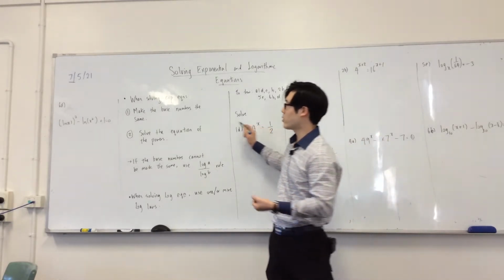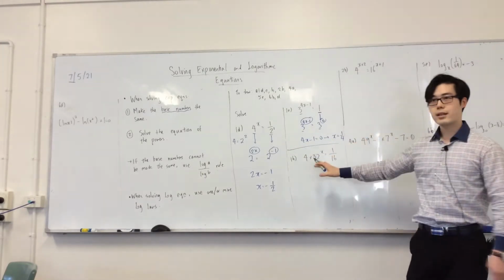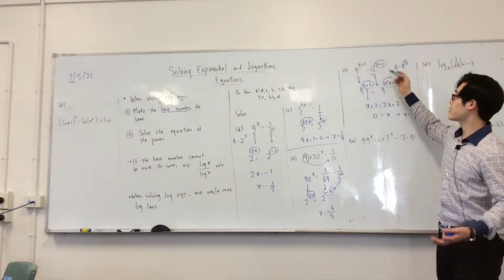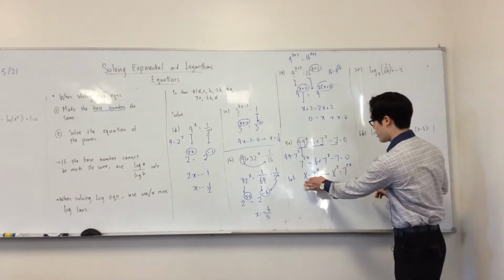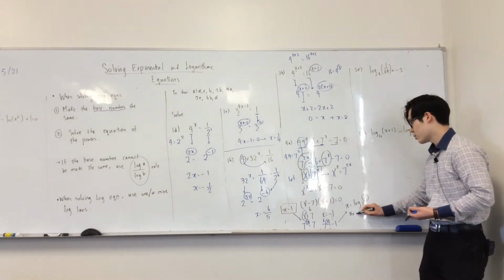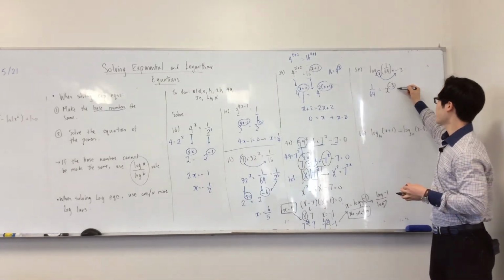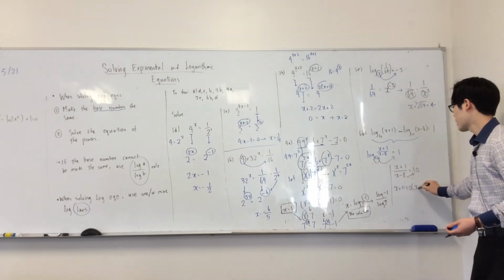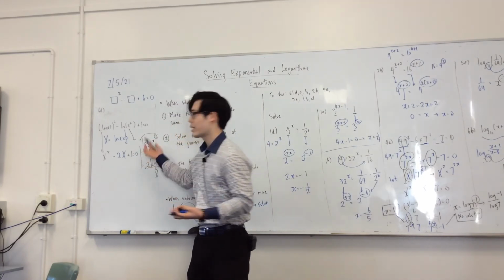Solving Exponential and Logarithmic Equations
Questions from Mastering Mathematics Yr 11: Ex 8D